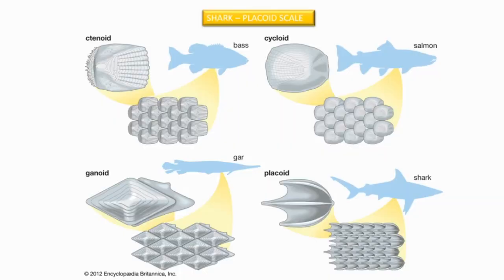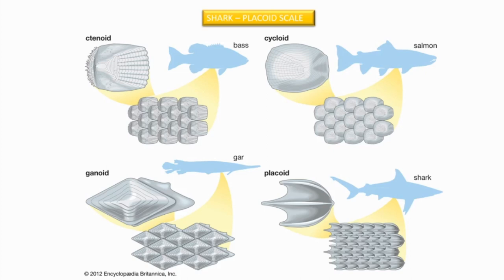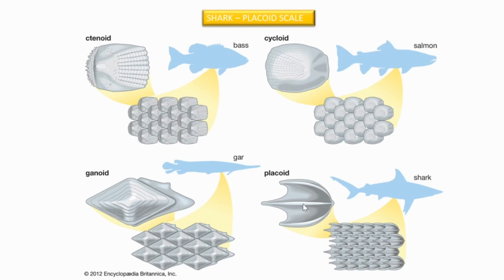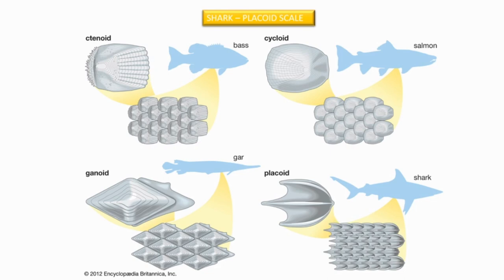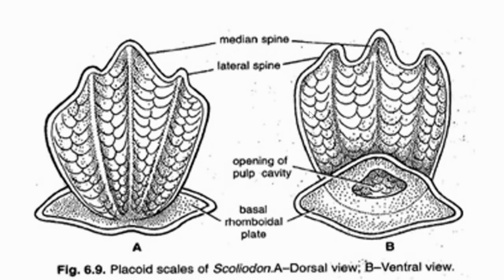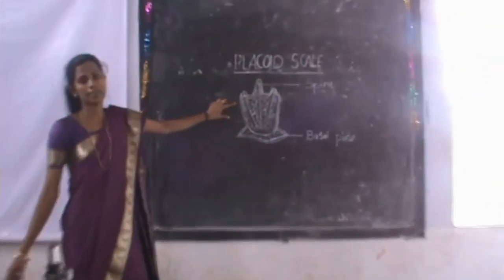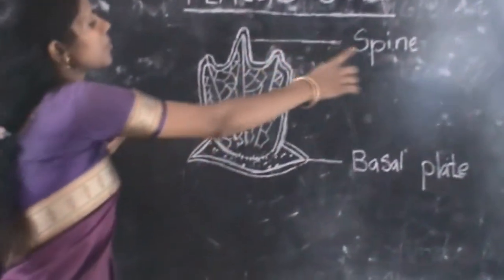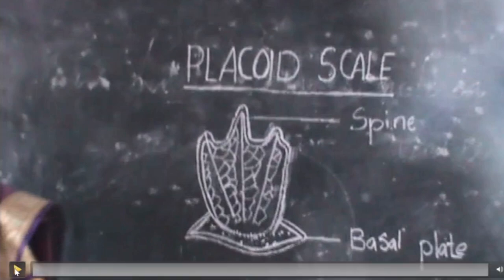Placoid scale, By. Dr. Rani.S.Dharan, HOD, Dpt of Zoology, SGC KTR